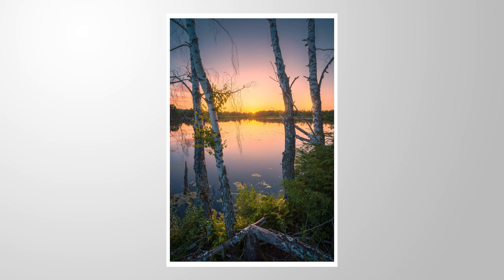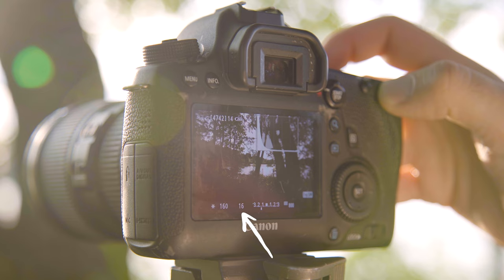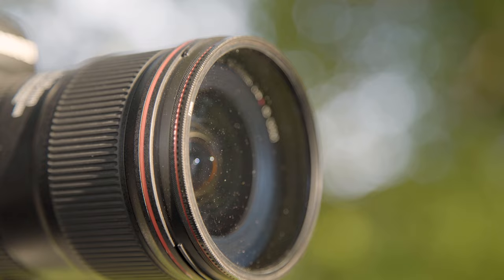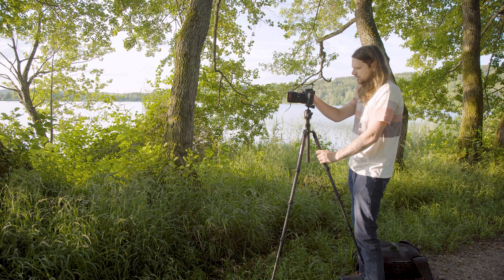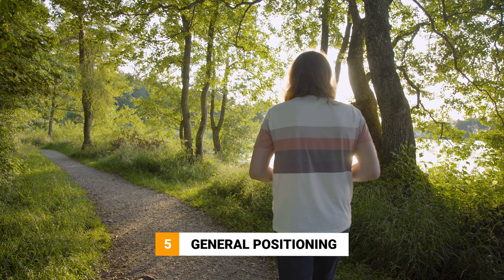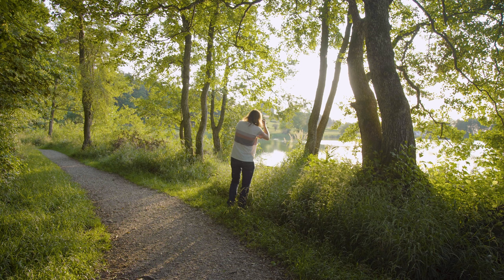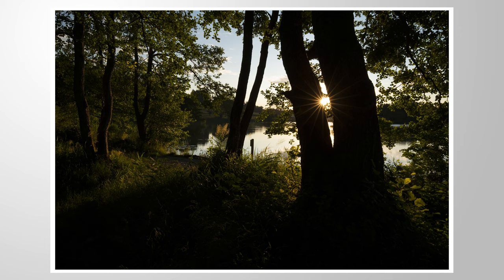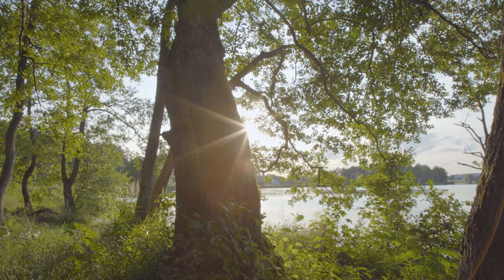Here are 7 TIPS for BEAUTIFUL Sunburst Photos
If you want to spice up your landscape photos try including sun stars / sunburst. Knowing a few basic makes this kind of photography very easy. So follow along these 7 tips and tricks and you will be able to get some beautiful photos on your next trip!

0:00 Intro
Sun stars are a great way to make an otherwise boring scenes way more awesome! Especially, when the conditions aren’t that spectacular. Think of a cloudless sky during sunset. That’s rather boring, but with a sun star we can spice things up.

0:27 1. Aperture
Tip number one: This is the most important one. In order to make those sun stars visible, you have to shoot with the right aperture! Shooting the sun with a wide-open aperture will simply give you a glowing blob. Might be cool for some people, but that’s not what we want. Dial the aperture up to around F/16, F/18 or higher and you can see a clear difference! Keep in mind the best results are usually around F/16, going higher can make the sun star look distracting or strange!

1:19 2. Dont Use Filters
With the camera settings dialed in let’s continue with tip number two.
Dont attach any filters on your lens if you’re shooting subjects with the intention of creating sun stars. As you point the camera towards the sun, the extra layer of glass results in ugly light reflexes / lens flare which are hard to clean up. Plus, if the filter is slightly dirty, shooting against the sun will make those tiny dust spots visible resulting in a “dirty” looking photo.

1:52 3. Center the sun
Tip number three: Speaking about lens flare: to minimize the amount of lens flare you can try positioning the sun directly in the center of the frame. This results in less lens flare. You will notice, placing the sun towards the edge will result in heavier lens flares!

2:14 4. Blocking the sun
Of course, you can’t always place the sun in the center. But there is another cool trick to avoid lens flares! First, make sure to shoot from a tripod. Frame the photo to your liking then press the shutter. Now, we want to get a second image. Without moving the camera, cover the sun with a single finger and again, press the shutter. This blocks the sun from entering the lens and thus we get a clean image. We can then combine both images in Photoshop using a bit of masking resulting a perfect shot with a visible sun star without lens flare.

3:02 5. General Positioning
Tip number 5 is all about positioning. For a truly beautiful sun star effects, you want to have the sun partly covered by an object. This can be anything, from trees, to hills, to flowers. The smaller the opening through which the sun shines on the camera sensor, the sharper the sun star will look! So try to avoid shooting the sun with nothing around it to block it.
Generally, it can be a bit tricky to nicely frame the image with a visible sun star, so before putting your camera on the tripod, walk around the subject with the camera handheld and find a good position first.

3:48 6. Exposure Bracketing
Shooting sun stars like this requires a huge dynamic range to be able to get a properly exposed photo later when editing. To make your life easier and assure the best possible image quality I highly recommend making use of exposure bracketing. So, take on shot for the highlights, one for the shadows and one middle exposure. You can later combine these into an HDR shot without dramatic over- or underexposure.

4:34 7. Choose the Right Lens
Last but not least: Choose the right lens! Generally speaking, using very wide-angle lenses (around 11-16 mm) will net you the best pictures. Keep in mind shooting directly into the sun – especially using longer tele lenses and with longer shutter speeds – can and will damage the camera sensor as the sun will burn it! Also – I don’t think I have to mention this but please don’t look through the viewfinder while pointing the camera towards the sun. Your eyes will thank you!